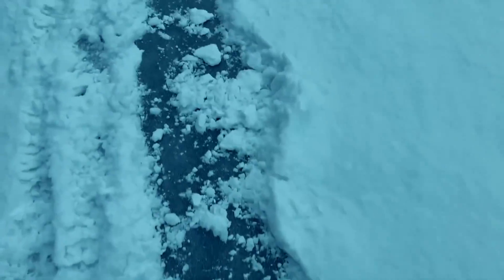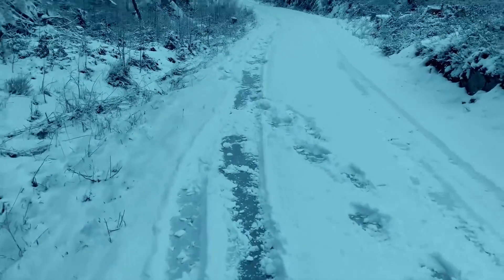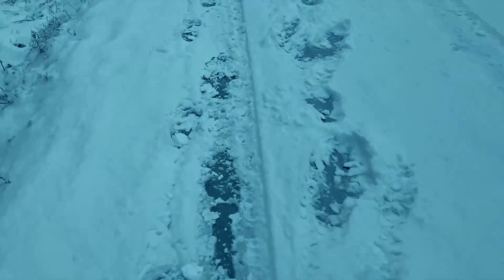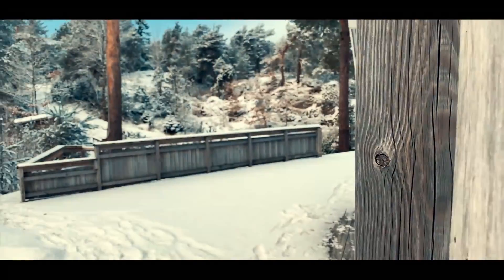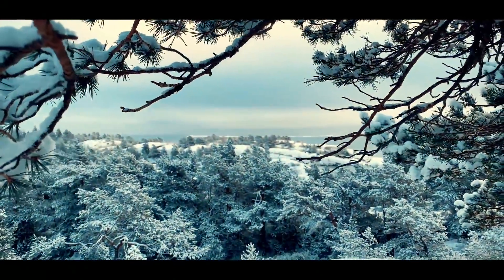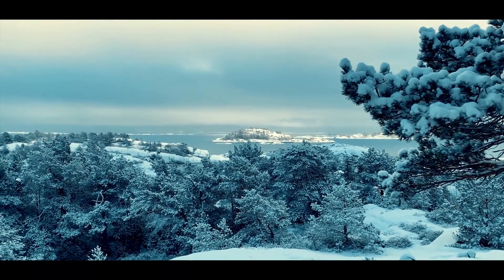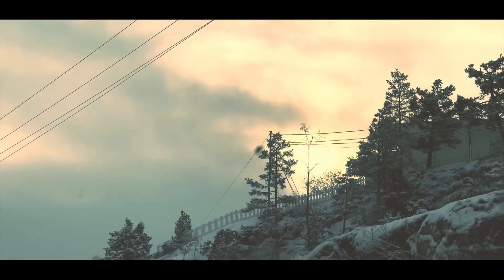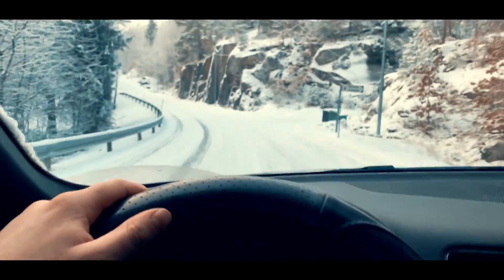Editing on Lumafusion with iPhone Xs Max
Vlog S2E1 I'm testing how it is to record 4k 60 on the iphone xs max and then edit the video directly inside of lumafusion before exporting it my youtube channel

MY EQUIPMENT
Sony A6300

get active.

Dji mavic
Dji spark
Dji RYZE TELLO
RYZE TELLO
Mavic air
Mavic pro
Spark
Spark 2
Dji phantom 4pro v2
Canon 750d
Canon
Canon 750 Video
Canon 750 Video 4K
Canon 750d 1080p 30fps
RobHK Vlogs
Vlogger
Vlog
Filmmaker
Traveler
Traveling
Travel
Videography
PolarPro filters
Freewell filters
Dji mavic air accessories
Sony a6300
Lumafusion
Lumafusion tutorial